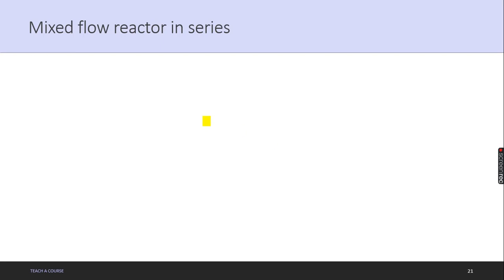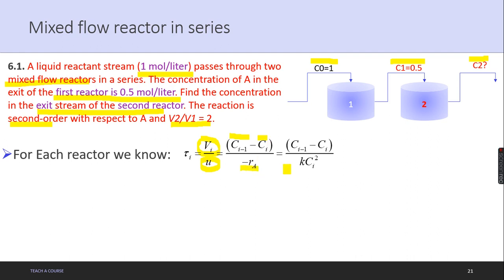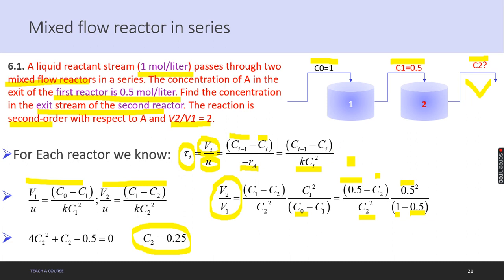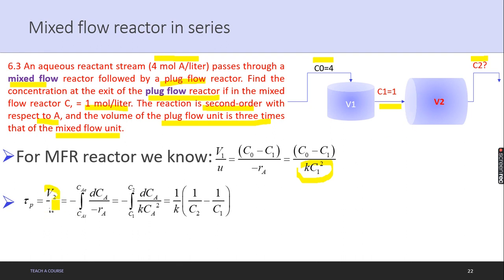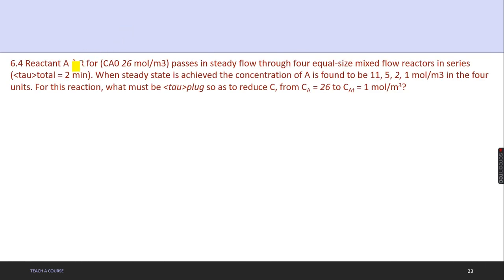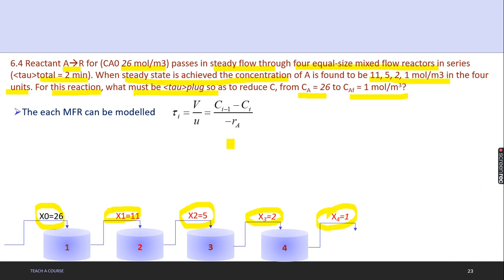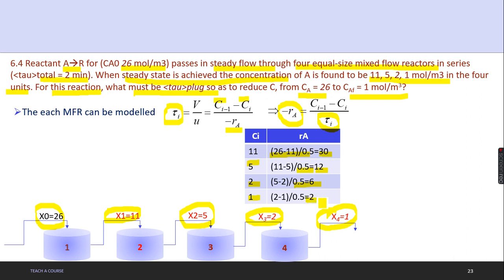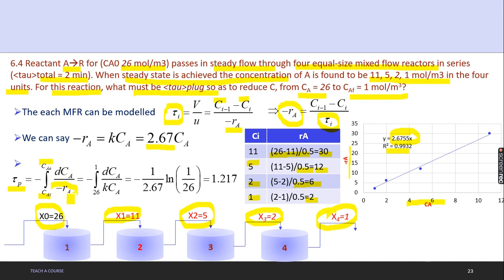14BT2019 1903 37 Reactors in Series Problems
Problems for reactors in Series Mixed-flow/Plugflow